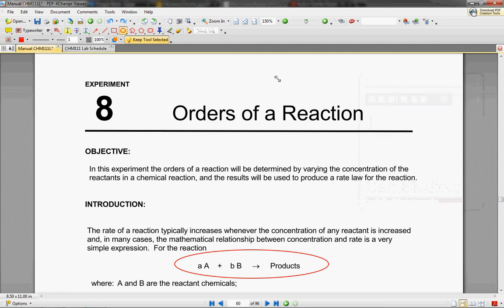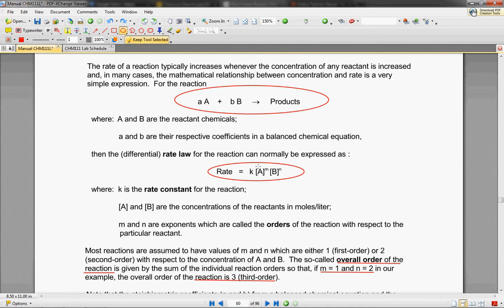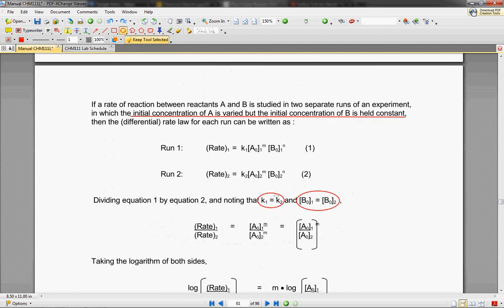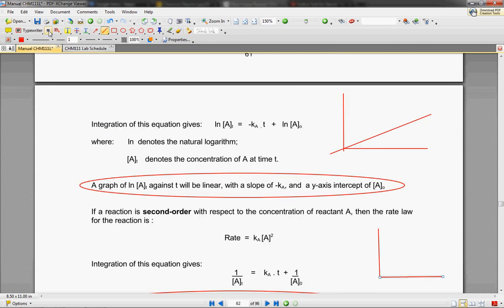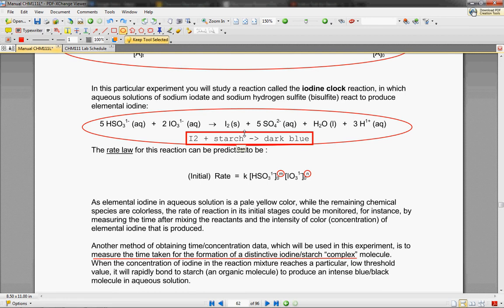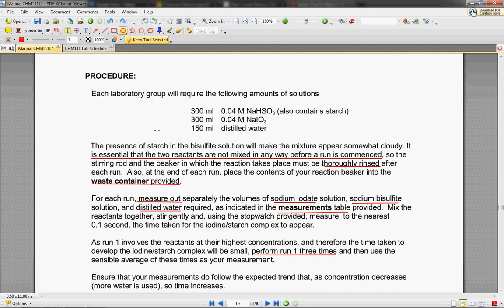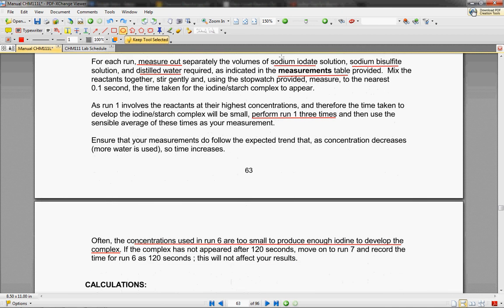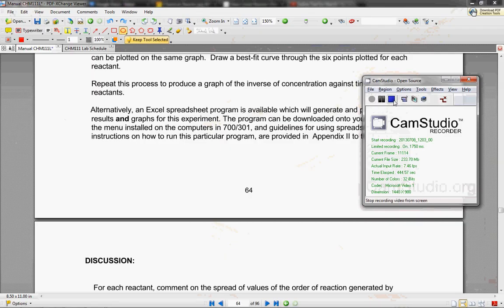Orders of a reaction - Lab 8 CHM111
In this experiment the orders of a reaction will be determined by varying the concentration of the reactants in a chemical reaction, and the results will be used to produce a rate law for the reaction.